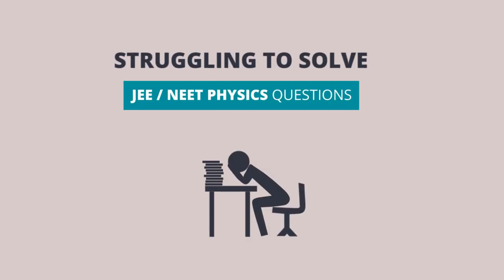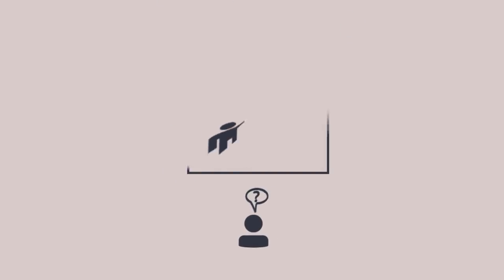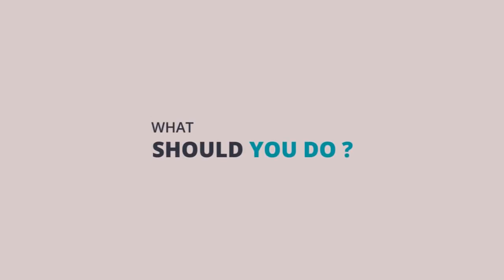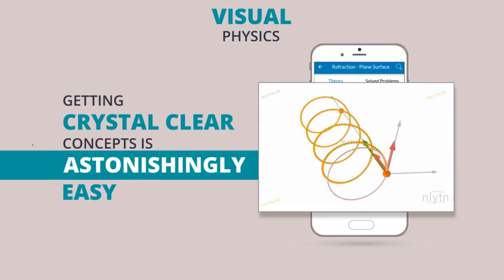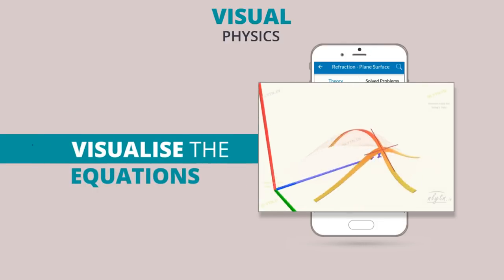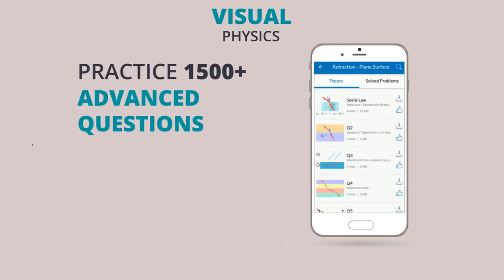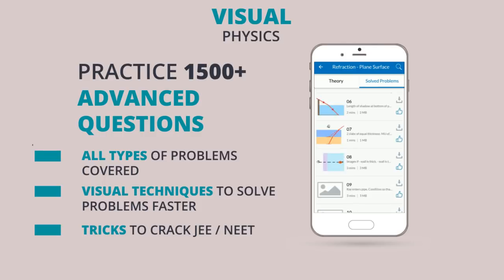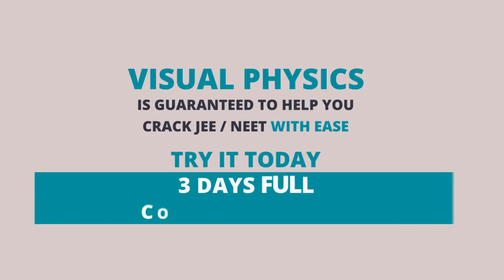How Visual Physics can help you with JEE / NEET Physics preparation?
If you are struggling to solve JEE/NEET physics questions on your own, even after attending classes or working hard; Visual Physics is here to help you out. See how?